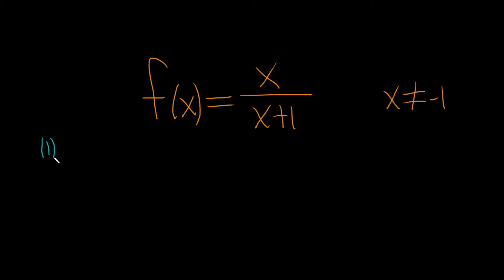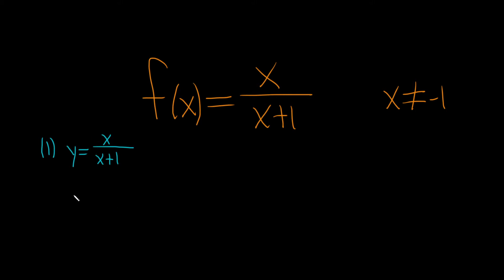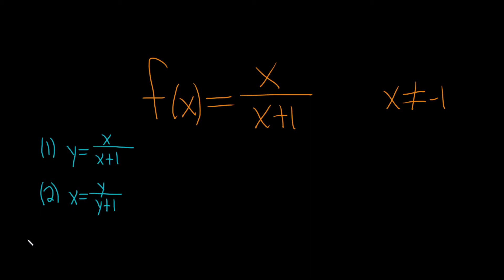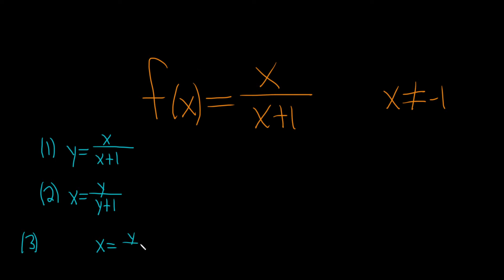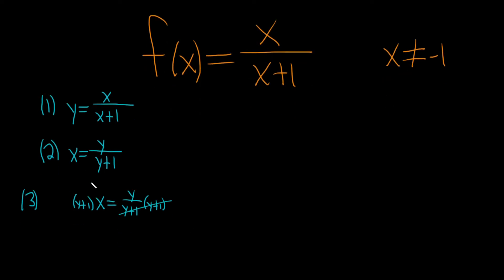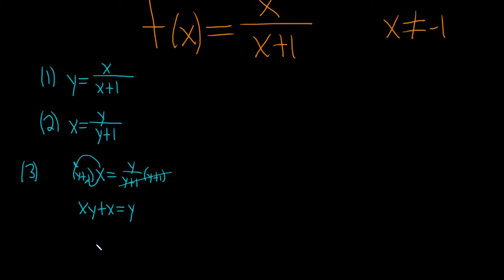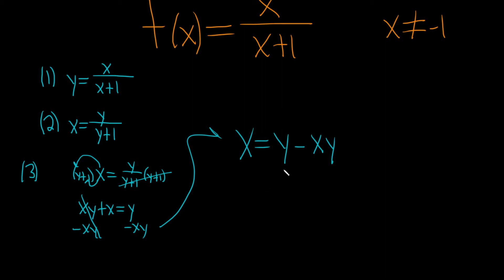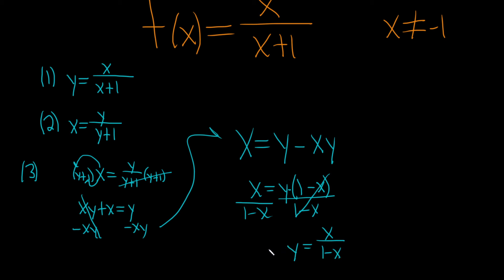How to Find the Inverse for f(x) = x/(x + 1)